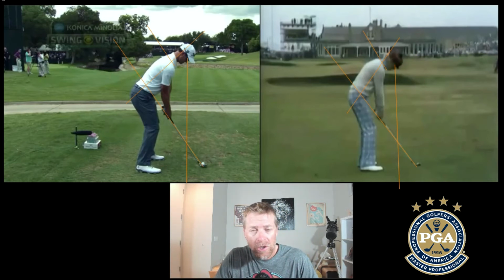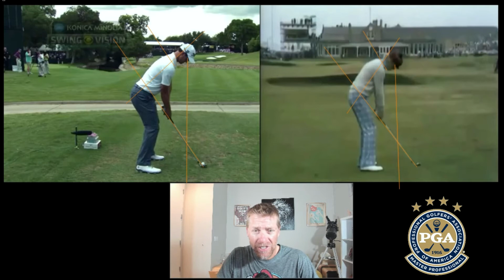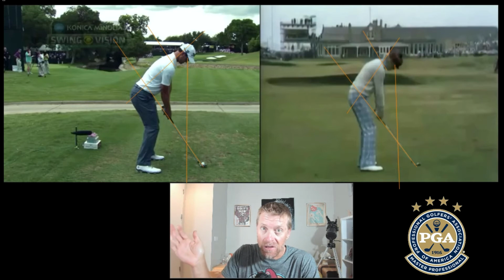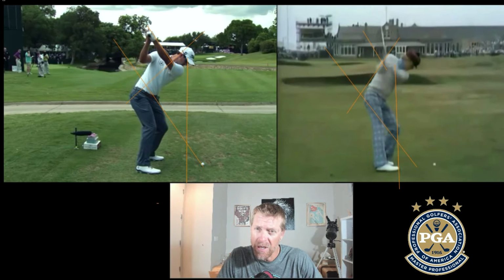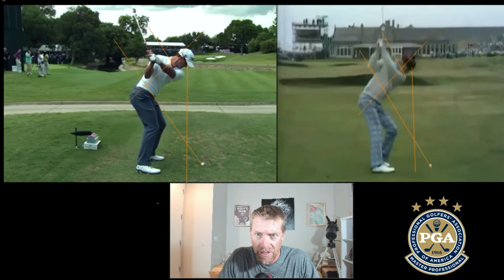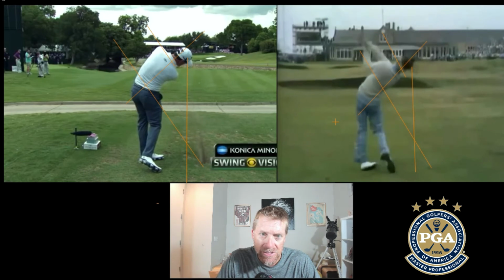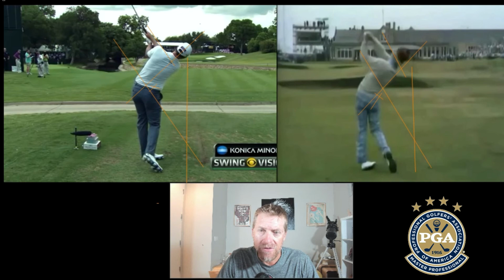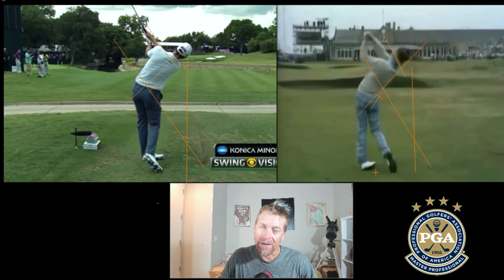Johnny Miller Golf Swing Analysis: How He Crushes the Ball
In this video, we're going to take a look at Johnny Miller's golf swing and analyze it step by step. We'll be looking at how he crushes the ball, as well as some of his tips for a successful golf swing.

If you're a fan of Johnny Miller or just want to learn how to play better golf, then this is the video for you! By watching this video, you'll learn everything you need to know about Johnny Miller's golf swing and how to improve your own game.

More ANTI golf driving range at home practice videos

Follow our Instagram page for daily video's from our students at the academies.